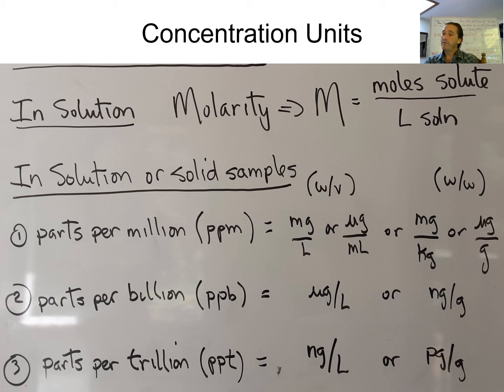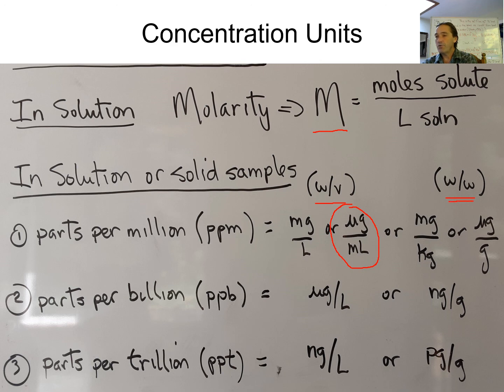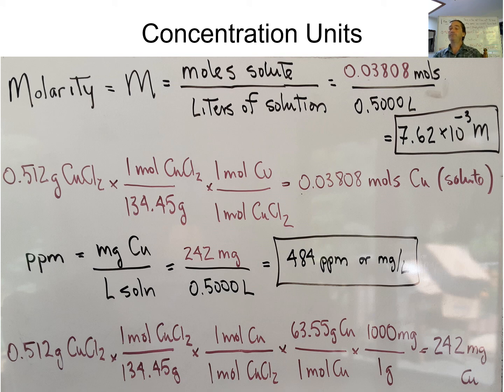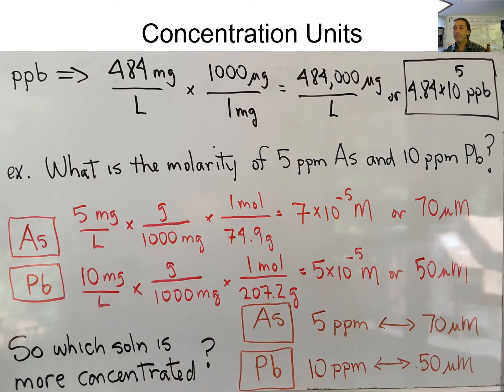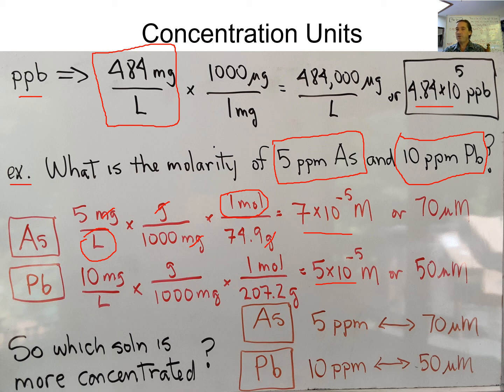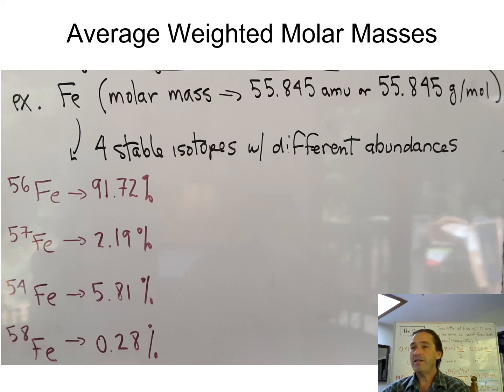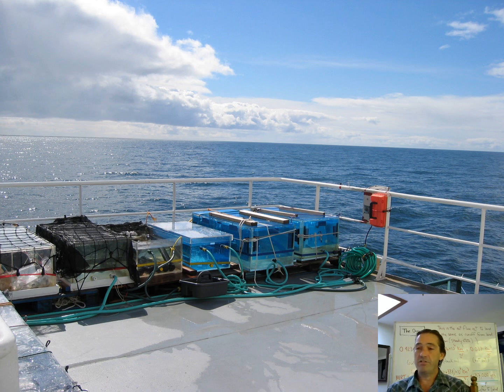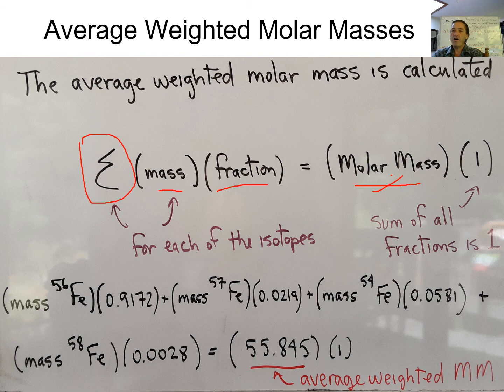Concentration Units, Molar Masses lecture video